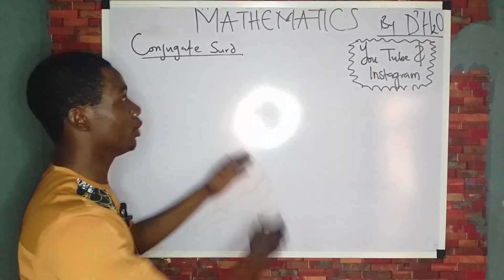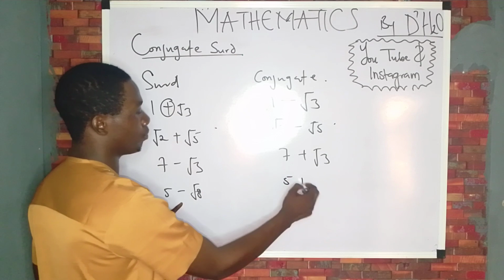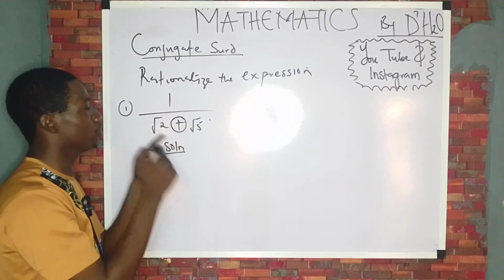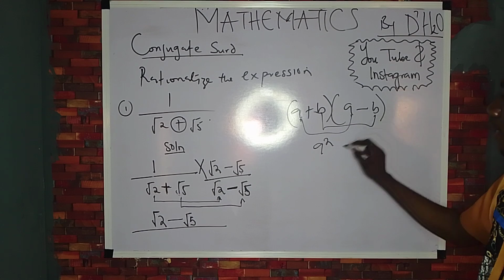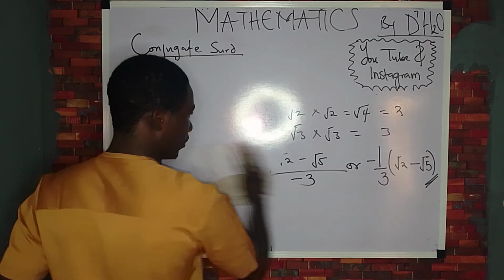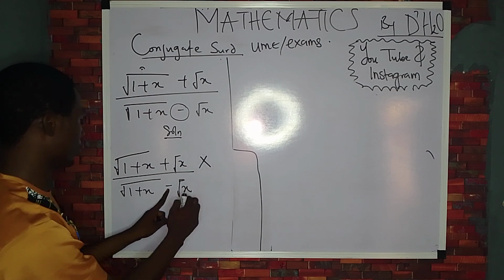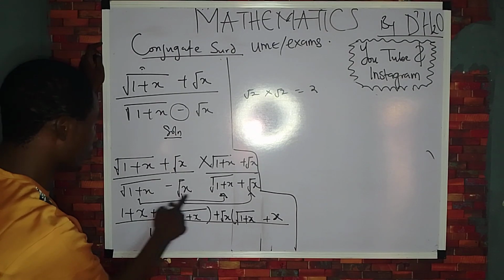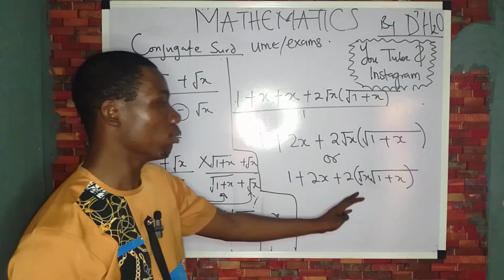How to simplify conjugate surd(maths)